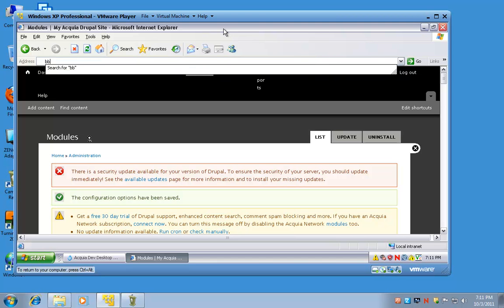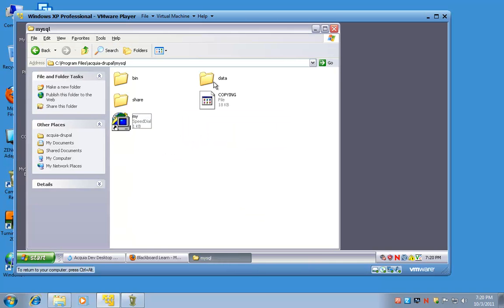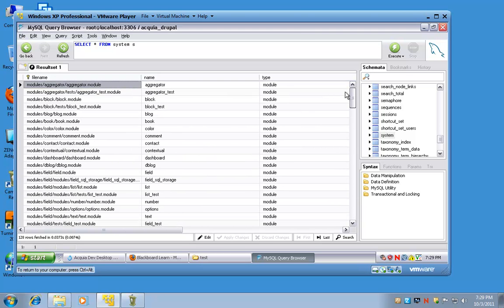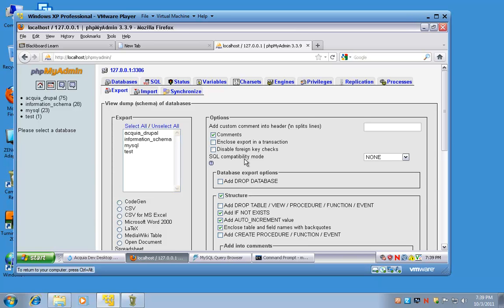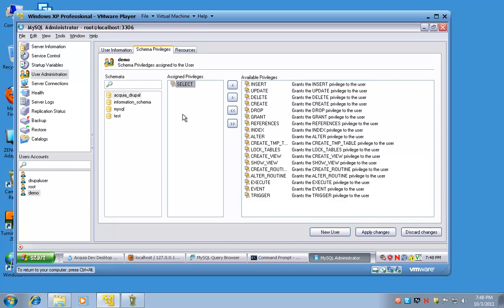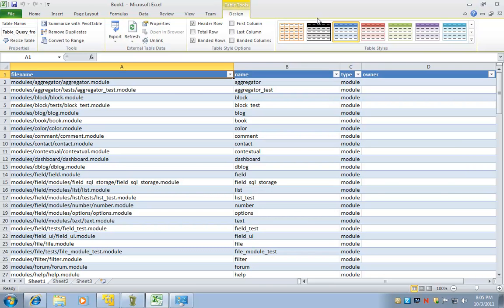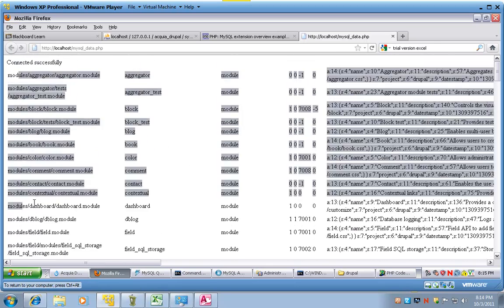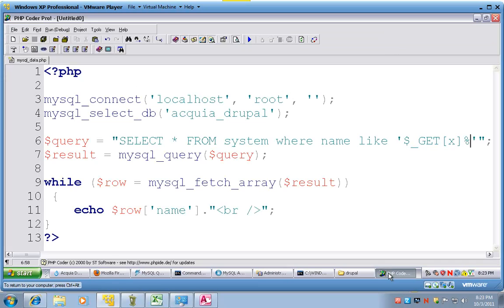Lecture: MySQL Database and Tools Introduction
MySQL database intro lecture